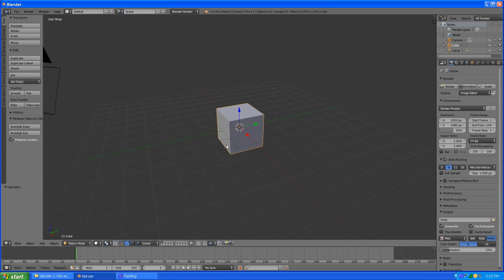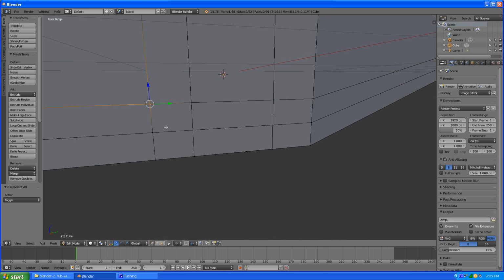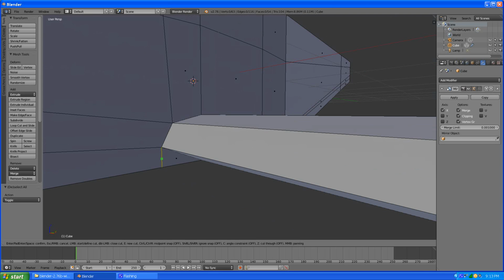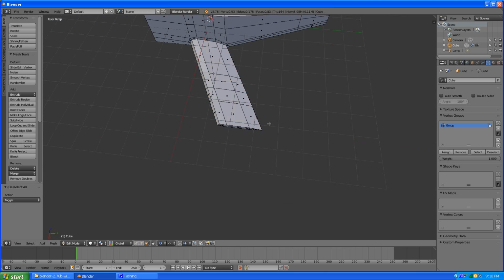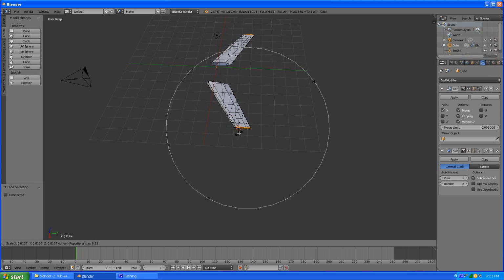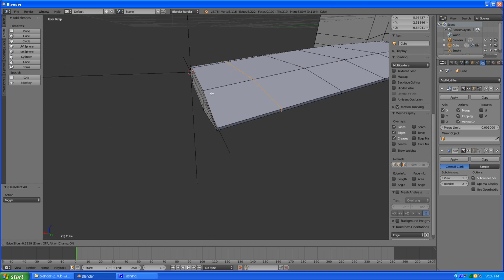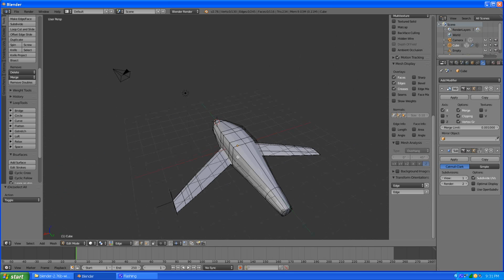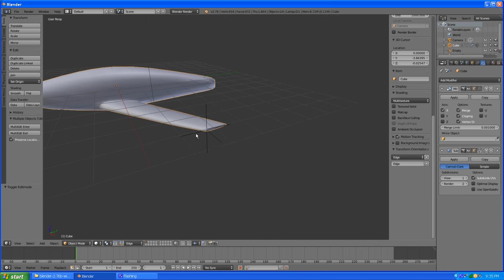Airplane Wing Basics in Blender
Some basic overview of modeling airplane wings in Blender. Timeline for skipping ahead in full description. (I tend to freestyle and ramble, so use this.)

Main thing is wings aren't necessarily flat nor symmetrical. So many people fail to model the actual airfoil shape or trust smoothing to do the job for them, and then wonder why it doesn't look realistic. Aircraft wings also have some other characteristics that aren't often seen modeled by beginners, but are easy enough to add.

Some goofs or corrections are to deal with lack of options in Blender's proportional editing as of the version being used in this video. Spherical falloff isn't always the best way to project proportioning, but it's the only option here. Also there's no masking for this process, which can be a real pain. If any developers ever watch this, might want to take note.

Timeline:
Basic fuselage forms 0:00
Defining airfoil shape 4:26
Centerline for mirroring 6:56
Extrusion of the wing 8:25
Fuselage loop around wing 8:43
Adding wing sweep 10:24
Adding wing sweep if other detail exists 11:17
Failed attempt to get around lack of masking in proportional mode (LOL) 13:27
(I think lattice modifier may be the way, but that's for another time.)
Using hide as an alternative to not having masking 16:28
Fixing some areas where proportional edit is off 17:53
Using custom transform to move loop in direction of leading edge 19:19
Inset on wingtip to square when smoothing 20:42
Loop tools (add-on) circularize to round fuselage 23:04
Loop tools relax 26:58
Some adjustment of wing thickness 29:00
Adding washout (downward twist) to a wingtip 30:06

If there's any future interest, I can also do some follow up on deltas or rounded wingtips. Please do comment.